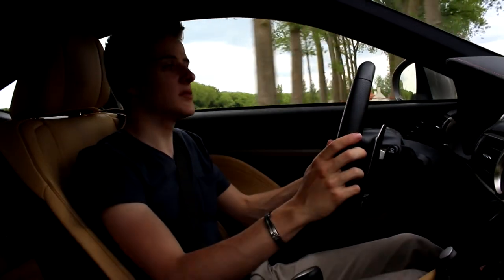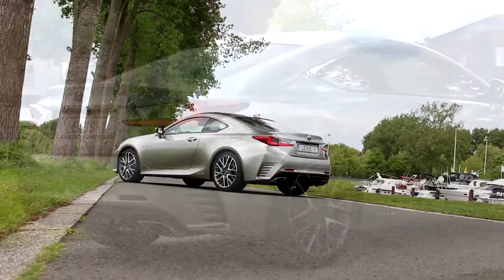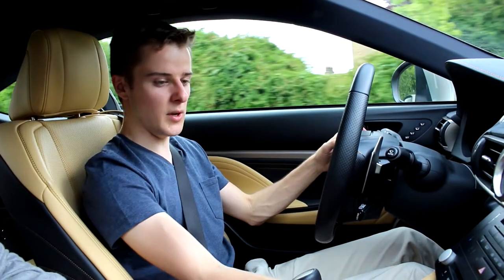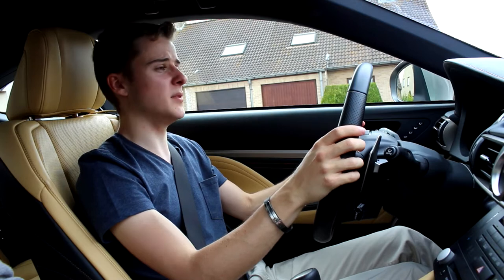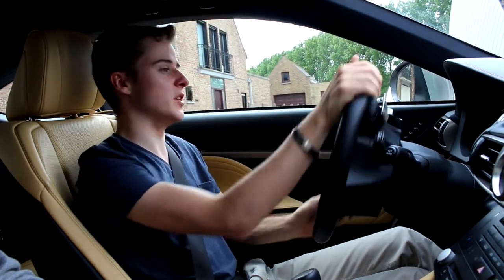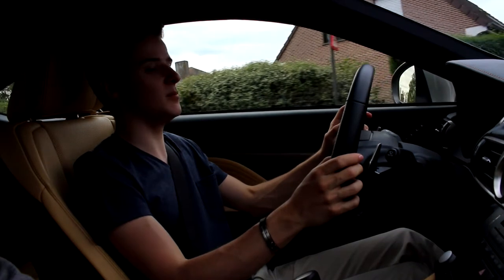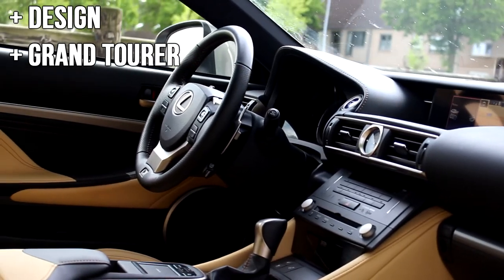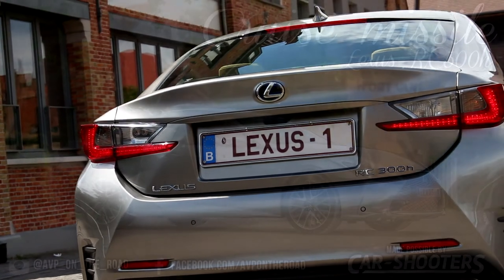Cruise missile - Lexus RC300h review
This week I got the opportunity to make my first car review video of the Lexus RC300h with my friends from car-shooters.com
I want to thank them for the opportunity and I hope you all like my opinion on the car.

If you like my review videos be sure to let me know by hitting the like button or leaving a comment!